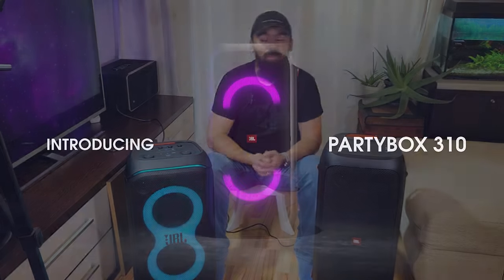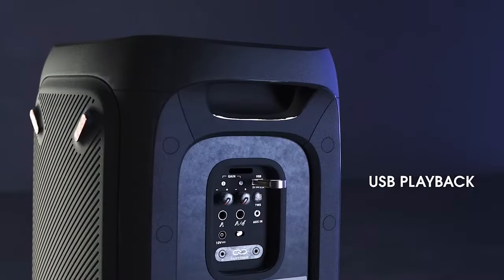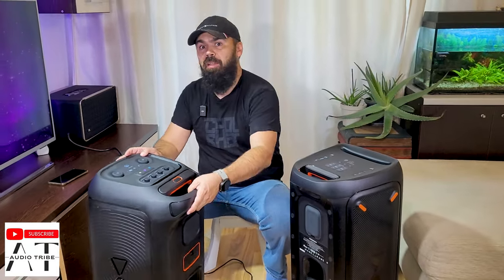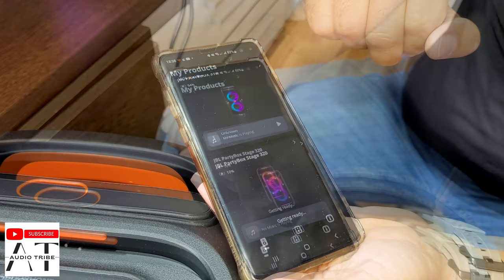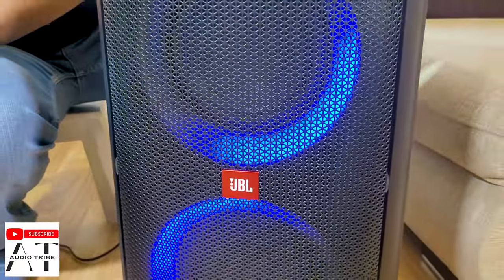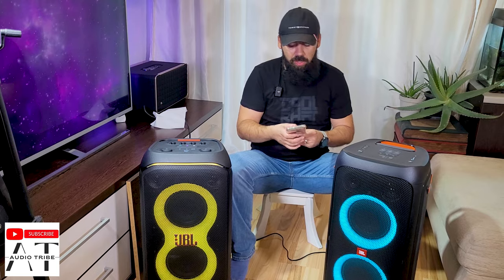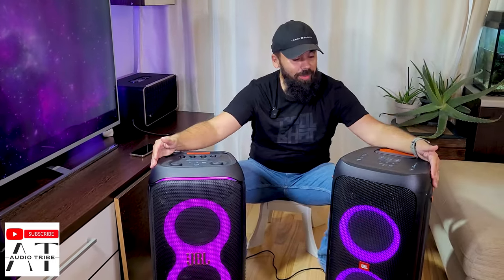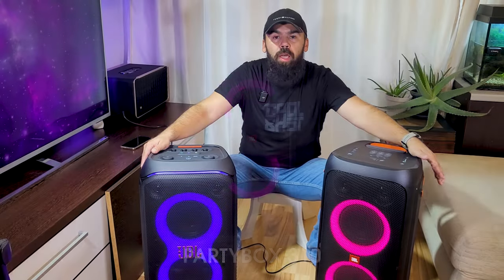JBL Partybox 320 VS JBL Partybox 310 Sound Comparison + REVIEW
JBL Partybox 320 VS JBL Partybox 310 Sound Test
JBL Partybox 320 VS JBL Partybox 310
JBL Partybox 320 Stage VS JBL Partybox 310
JBL Partybox 320 VS Partybox 310
JBL Partybox 320 VS 310
JBL Partybox 320 Stage